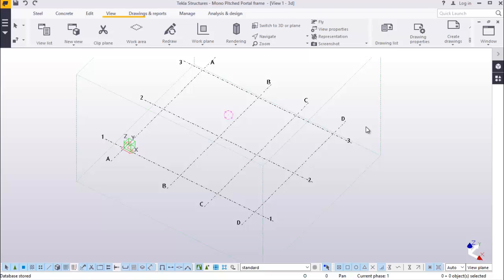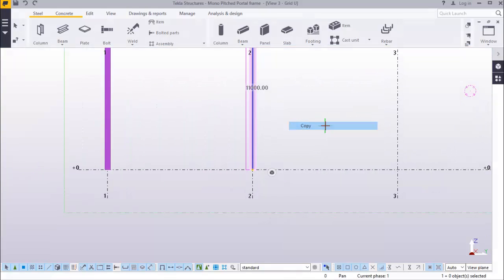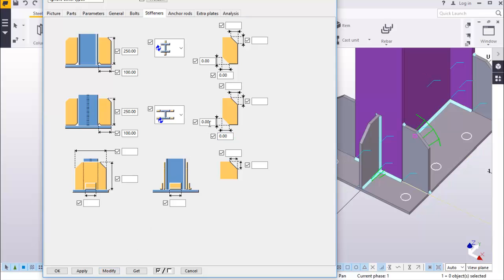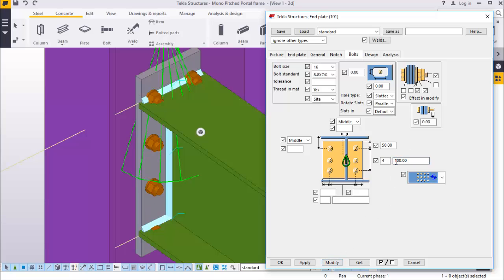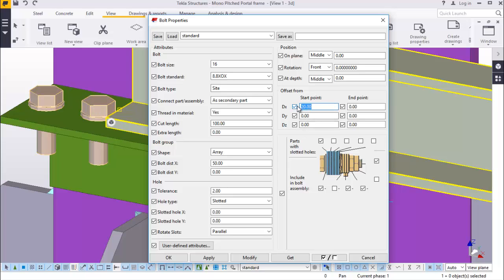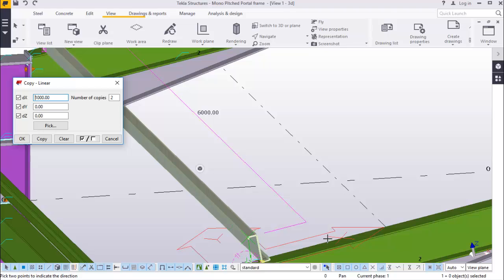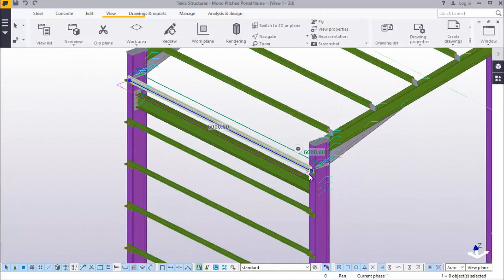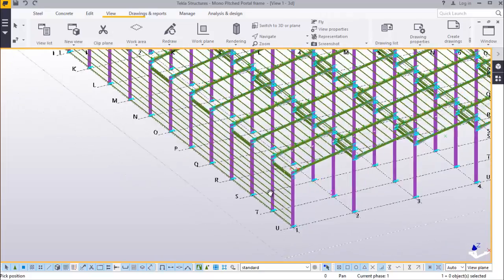Mono Pitched Portal Frame Modelling in TEKLA STRUCTURES 2016